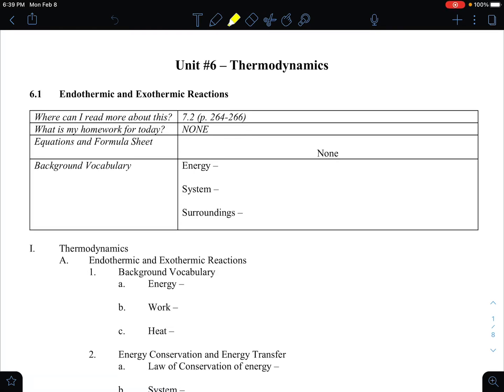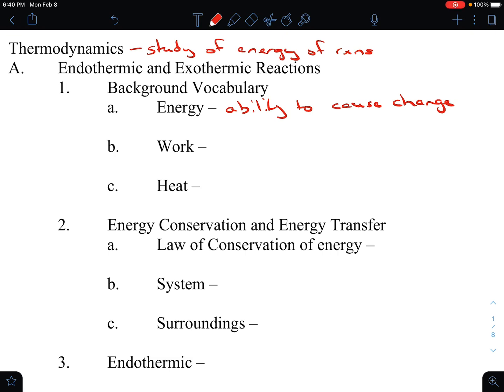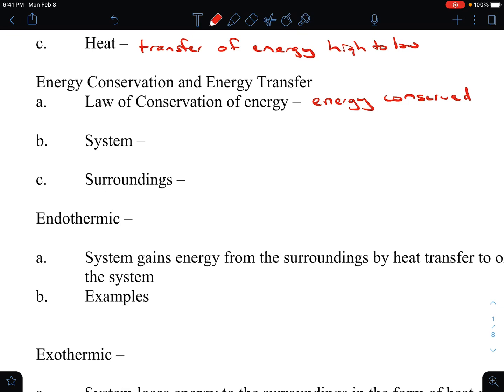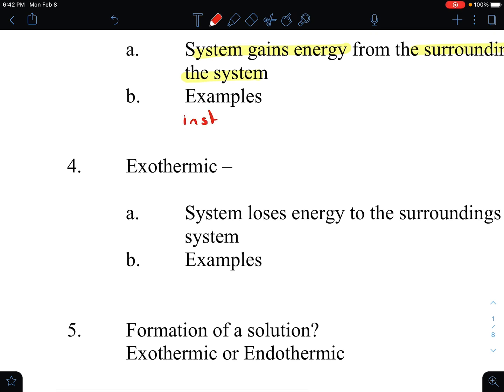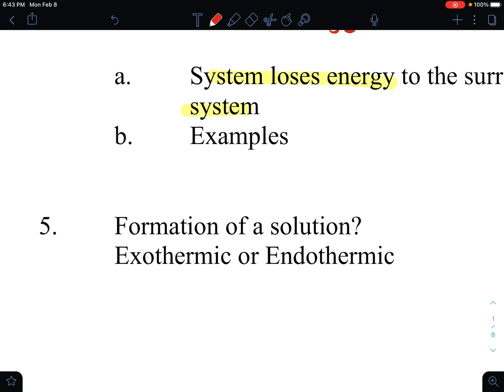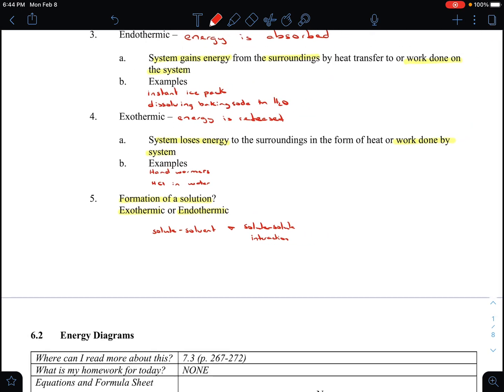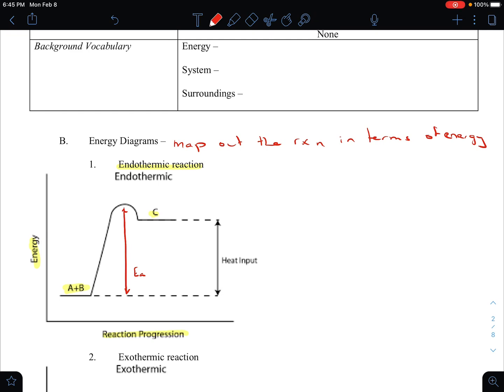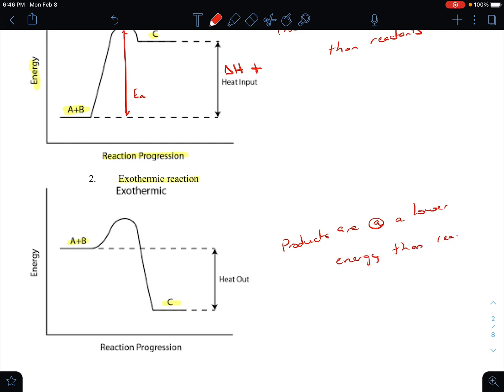6.1-6.2 Video - Endothermic and Exothermic Reactions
Students are introduced to exothermic and endothermic reactions and their appropriate energy diagrams.